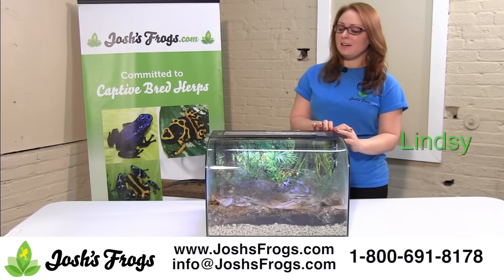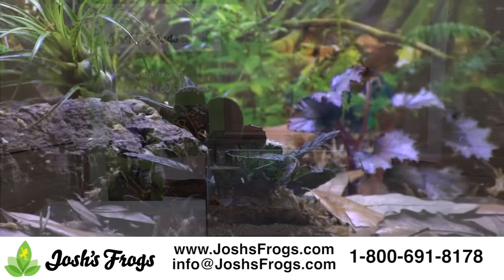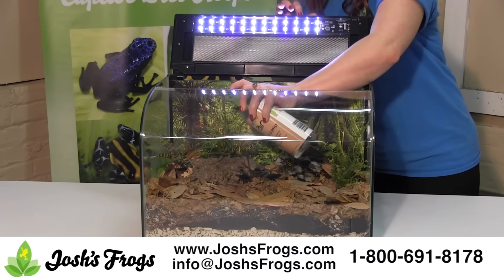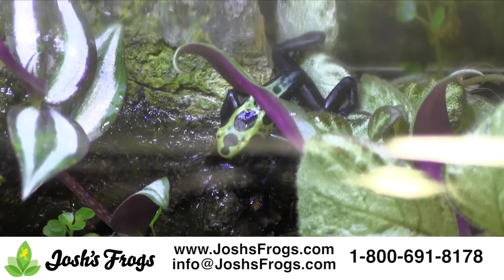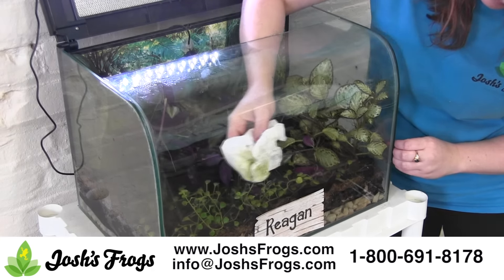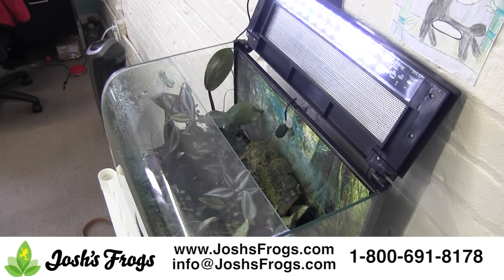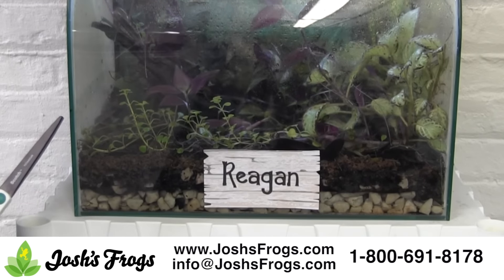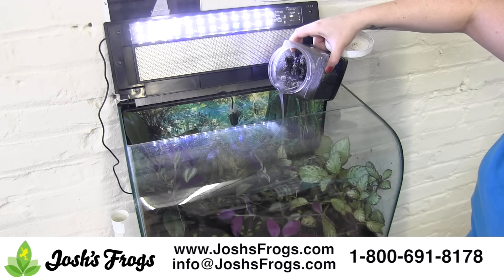How to Maintain a Habisphere Dart Frog Vivarium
Let Lindsy of Josh's Frogs teach you how to maintain a Josh's Frogs Habisphere Complete Dart Frog Vivarium. The Complete Dart Frog Kits from Josh's Frogs makes keeping dart frogs easy!